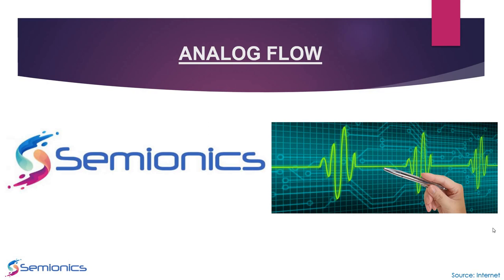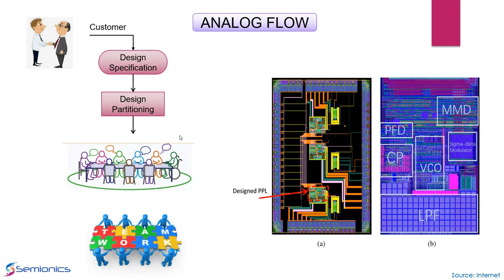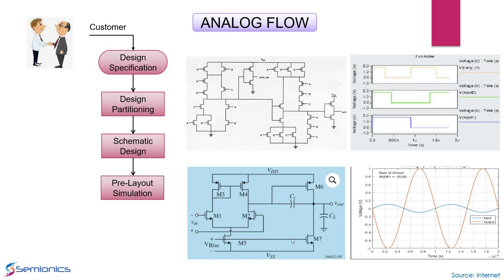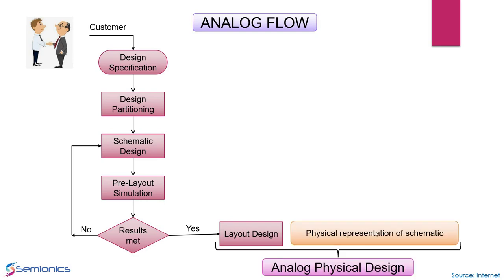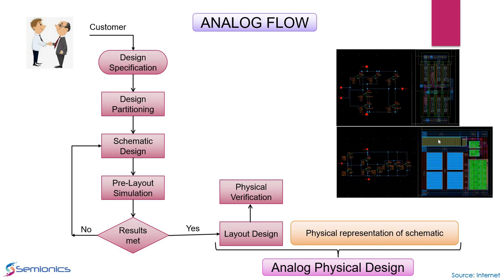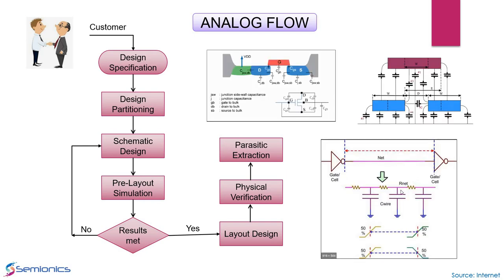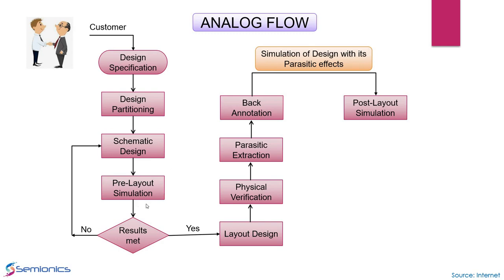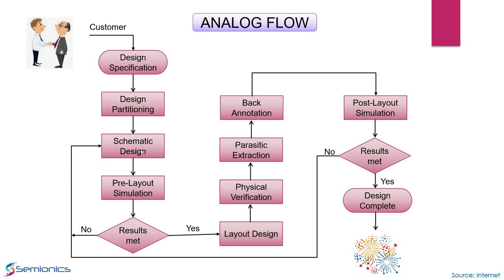Analog Flow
This Video is a simple explanation of Analog Flow for Aspiring Engineers from EC/ EEE Domain . It gives them the over all gist of the whole Analog Design cycle in the simplest way possible .
It would also come in handy for anybody who is about to face an interview

More such Videos to come ..!